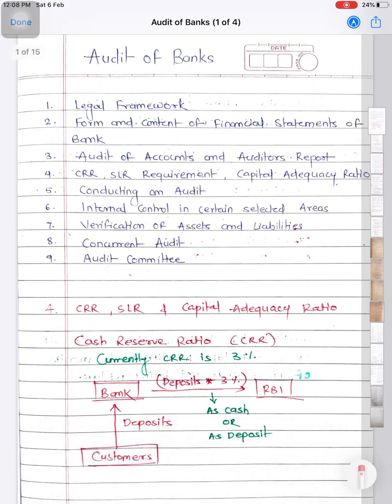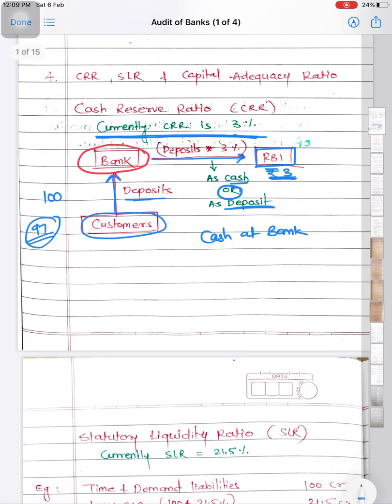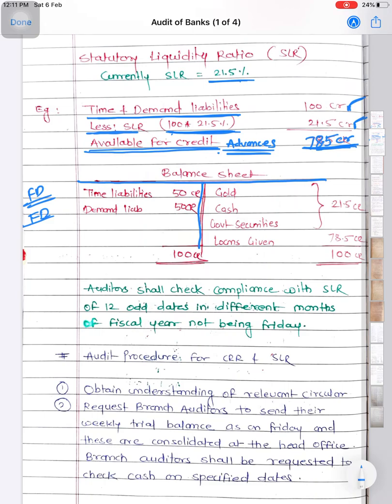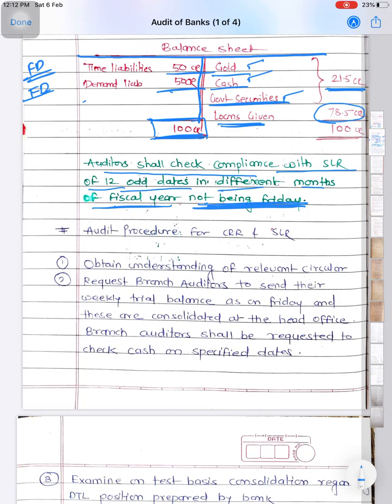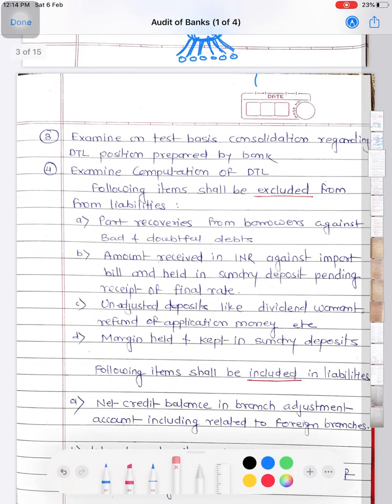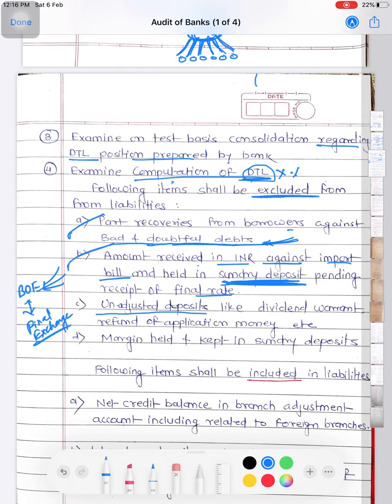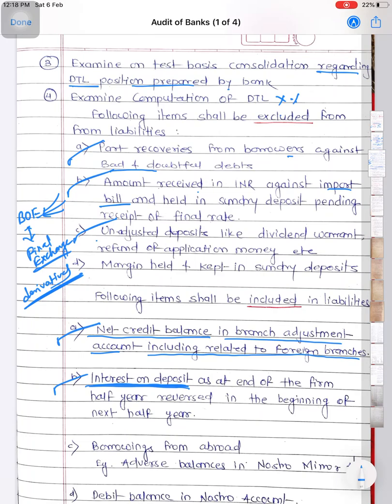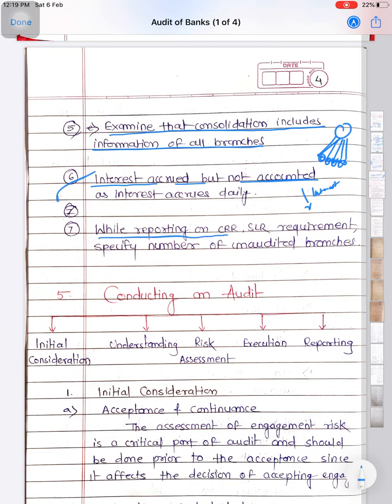Audit of Bank -CRR & SLR Requirement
Linking of concepts with real audit work.
Conceptual clarity
Final & Inter Auditing
100% Coverage.